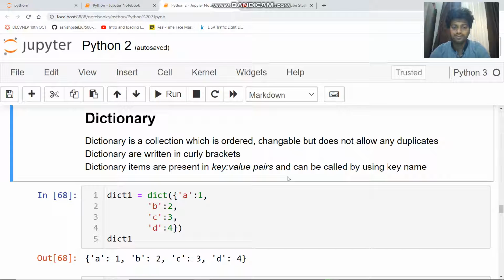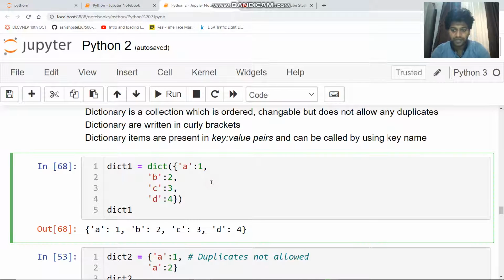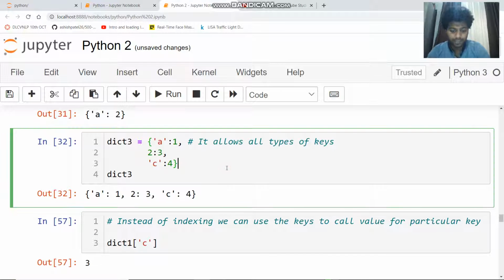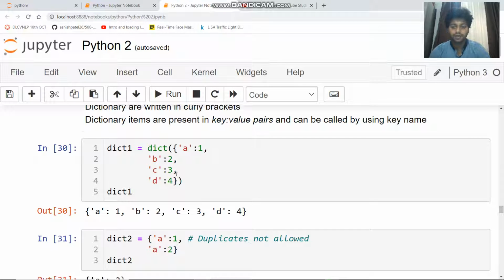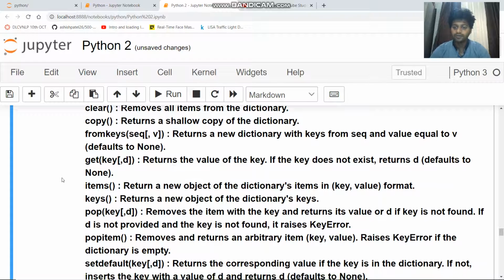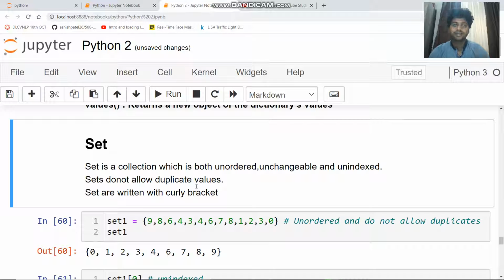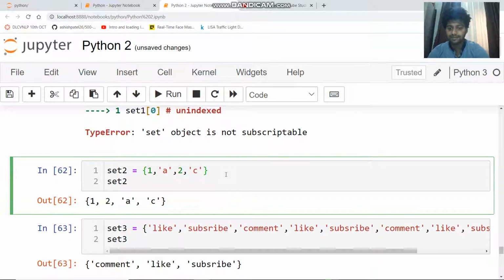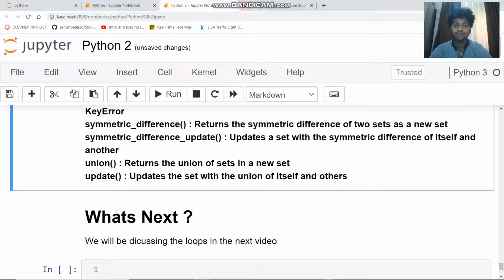Basics of Python: Dictionary and set (Part 2)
Hello all! You can go through above notebook to get whats return and try more thing out in your jupyter notebook